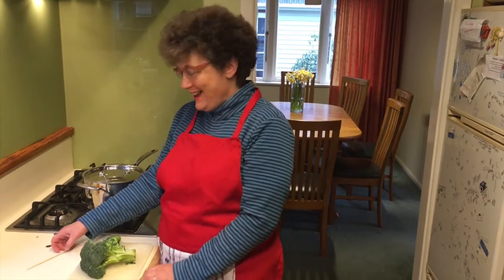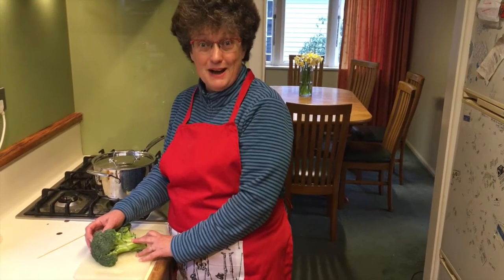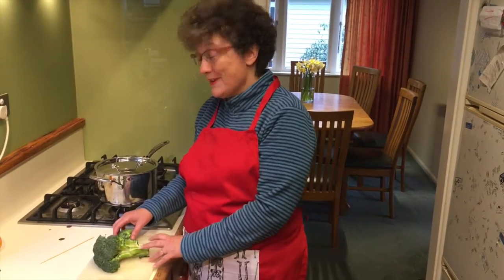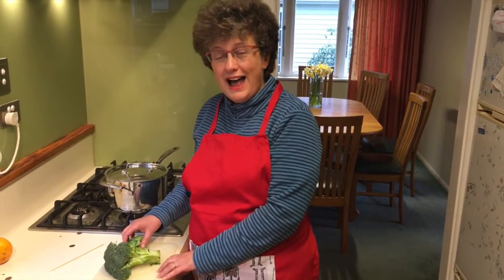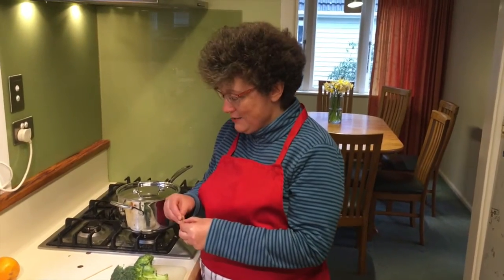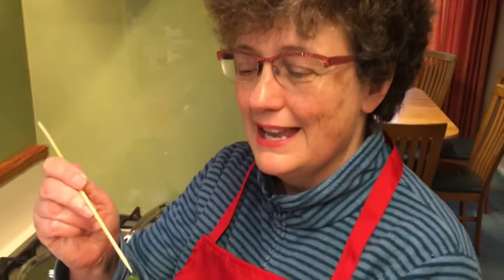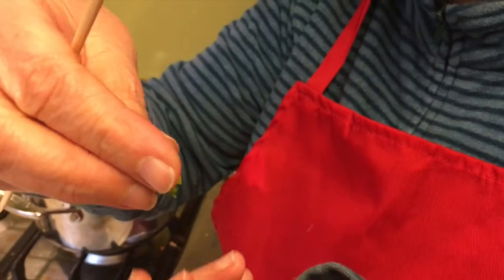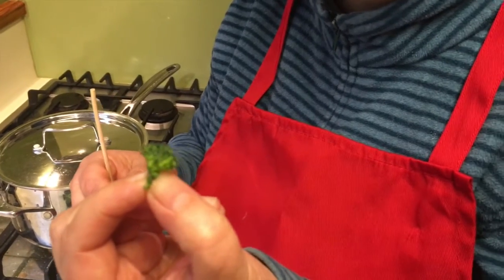Dr Di Colonic adenomas